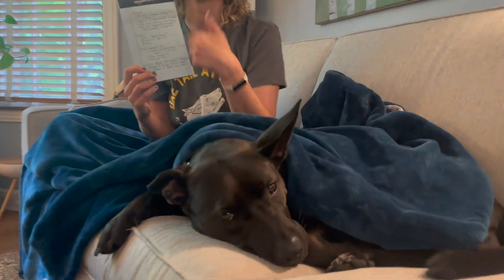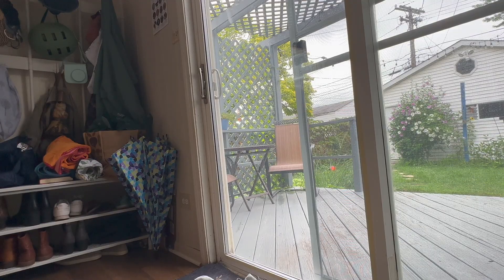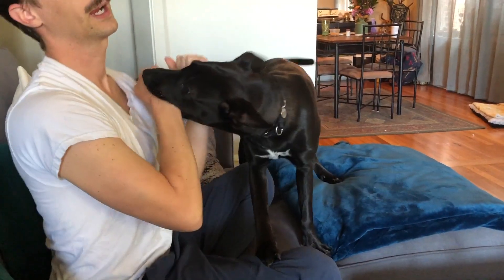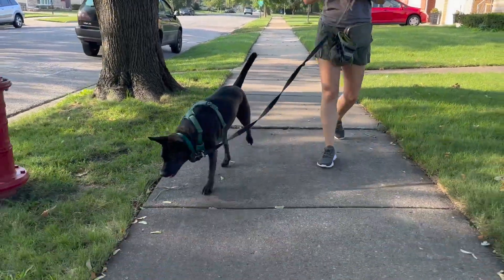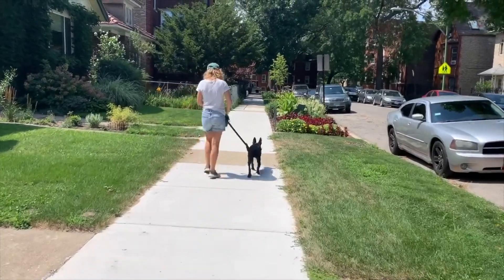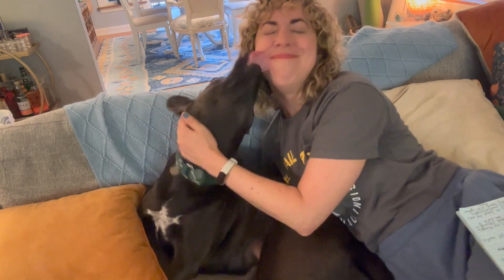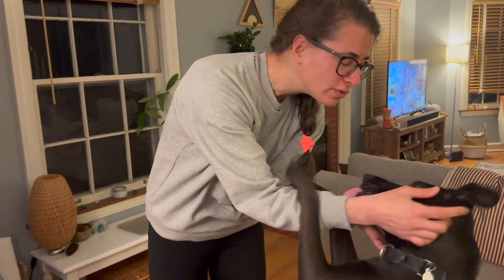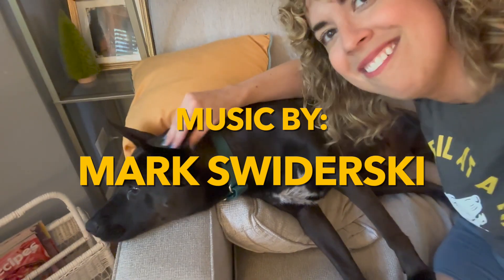🐾Our First 2 Years With Our Reactive Rescue Dog, Luna!!🐾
Ok!! I've been meaning to make an update video on Luna's reactivity journey for SO LONG!!! I hope this is helpful for folks who have reactive dogs!!

Luna has come SUCH a long way. And so have we!!

Our trainers!! (we've had 3!!)

An article on SSRI's for doggies!

My favorite internet dog trainer!!

Another dog trainer who uses Positive Reinforcement training!

Calming Signals!

Follow Luna on instagram for more training and updates!

If you have a reactive dog- YOU'RE A HERO!!! Thank you! You're doing a great job!!